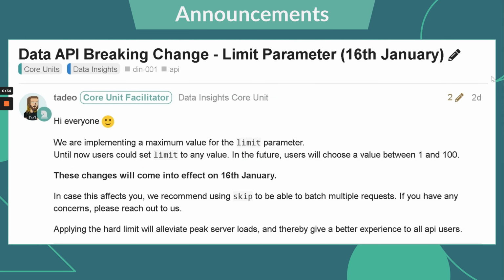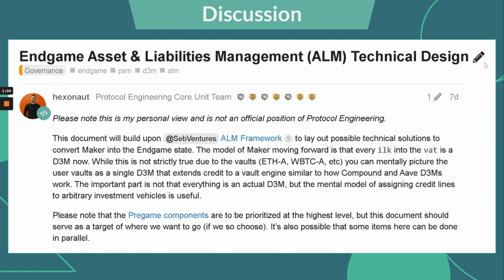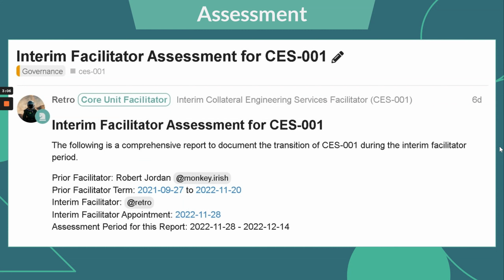Forum Recap | December 15 - 21, 2022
The Forum Recap is a weekly publication and video summary reviewing announcements and discussions that are bubbling this week on the MakerDAO forum.

Check out the information mentioned in more detail by visiting the MakerDAO Forum Recap post:

xxx